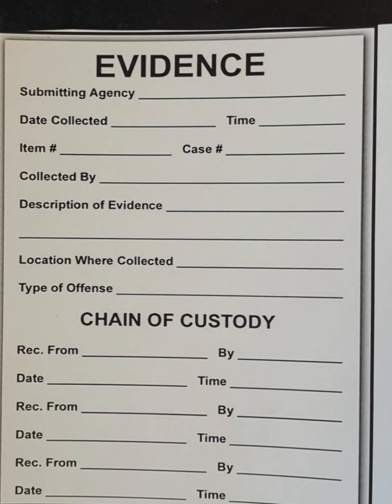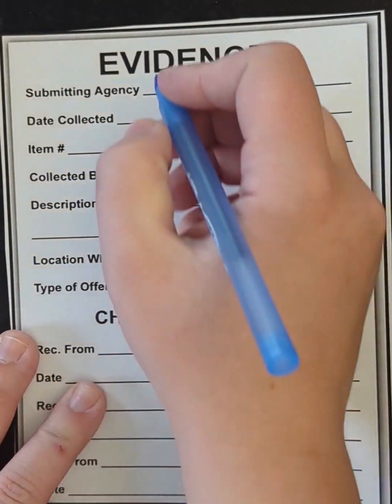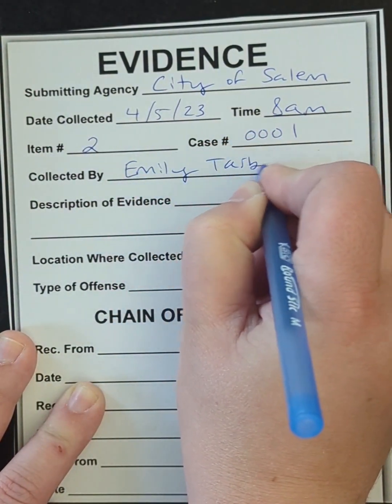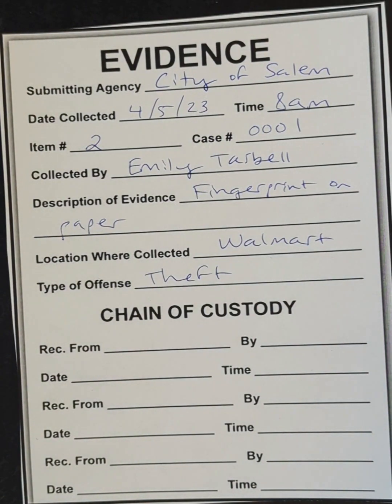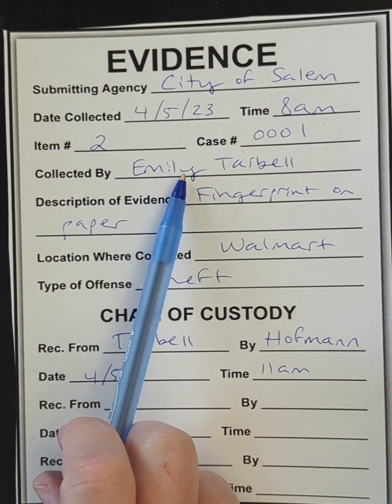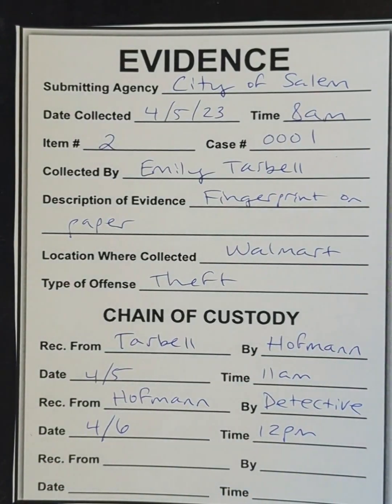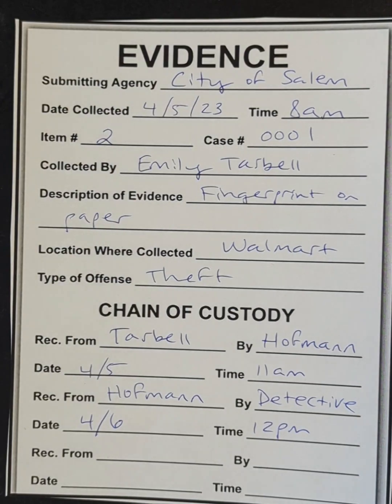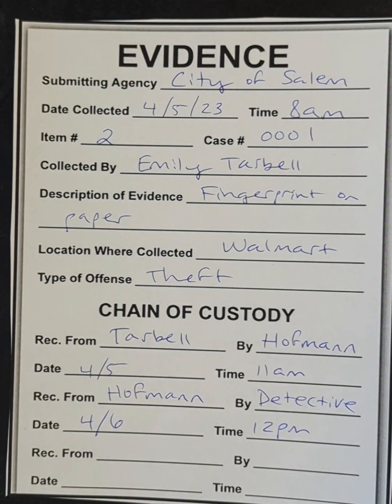Chain of Custody and Evidence Log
As a forensic scientist, we are responsible for accurately collecting evidence and tracking who has possessed it. This is how!